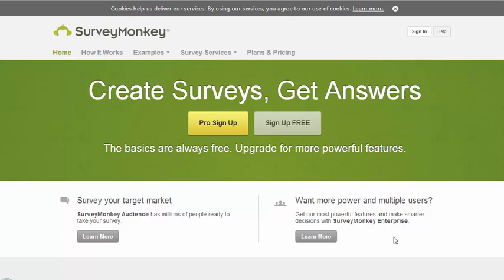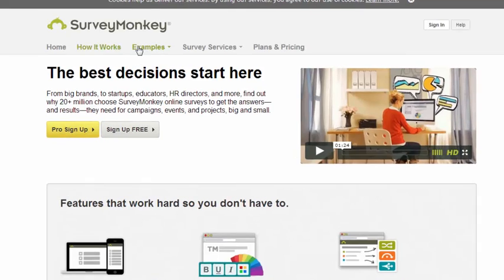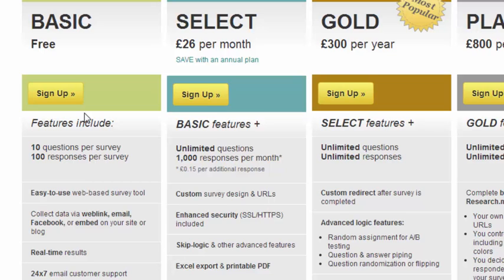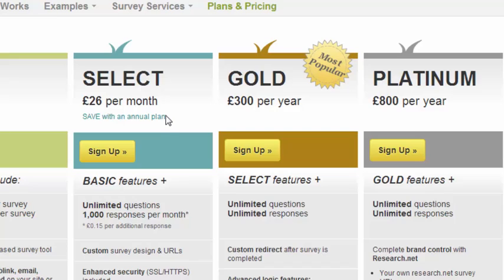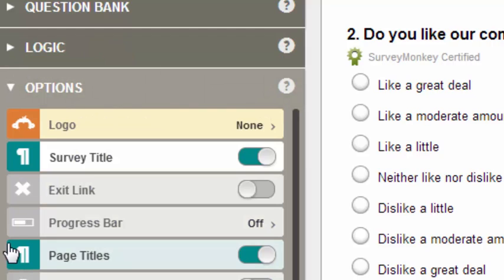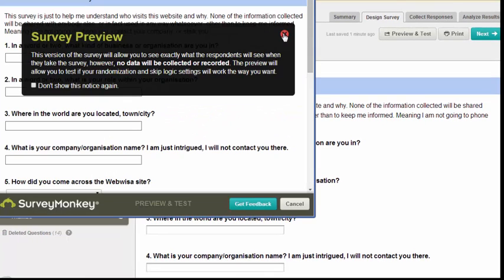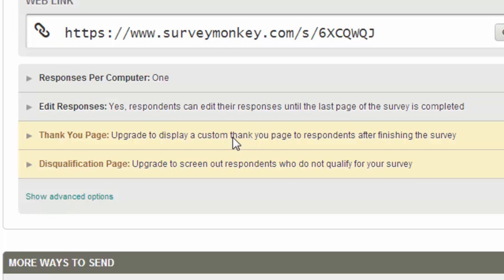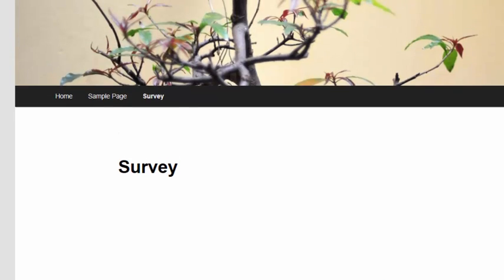How To Create a Survey From Your Website Using Survey Monkey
All of our videos are best viewed where they are placed in the correct order and seen in the context of how to create a stronger internet presence for small of medium sized business.

This video is from the Website and Blogging Module on the Webwisa website.

The video shows how easy it is to survey your website visitors, or your email list using Survey Monkey.

The video shows how to setup a survey using Survey Monkey and how to add the survey to a Wordpress page.

Surveying your website's audience is extremely easy to do and it is also a valuable marketing tool, as understanding you visitor or customers is essential to being able to offer them what they are looking for.

We strongly recommend viewing all of our videos from from the Webwisa website. This is because they will all then appear in the correct order and the correct context.

Go and take a look at what we have to offer - all for free.